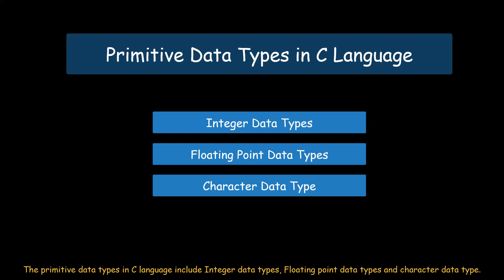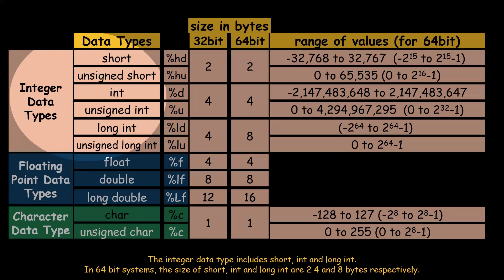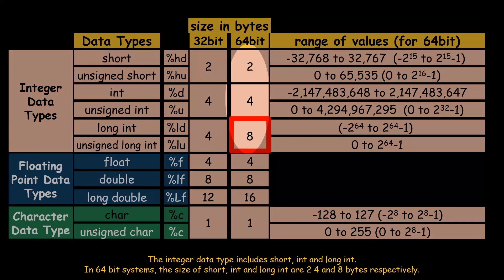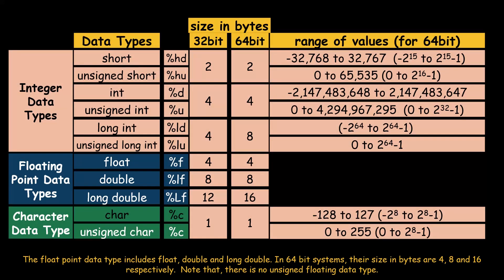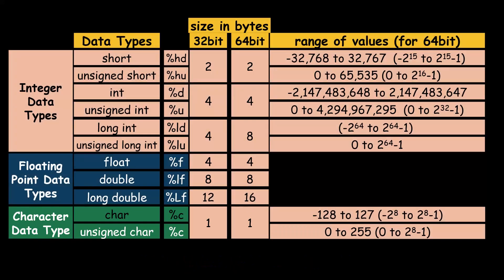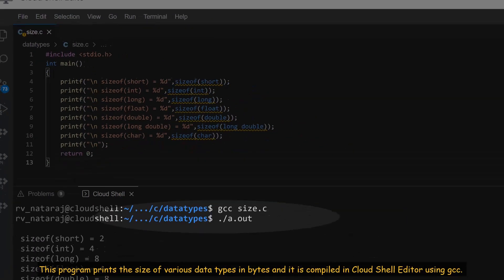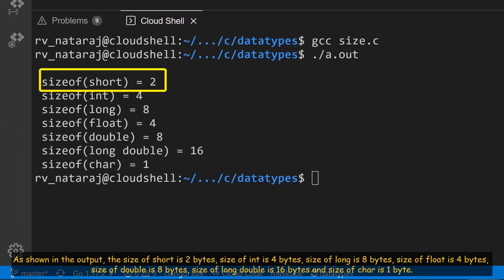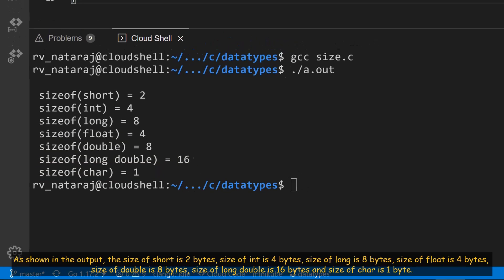Primitive Data Types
This video explains the Primitive Data Types in C